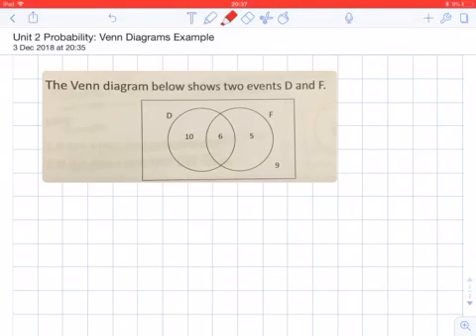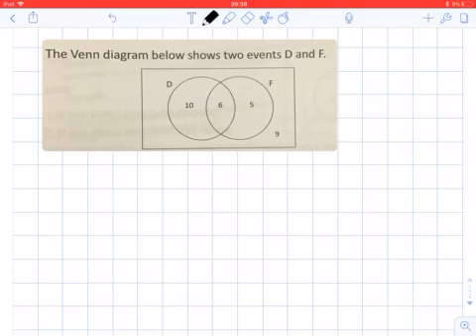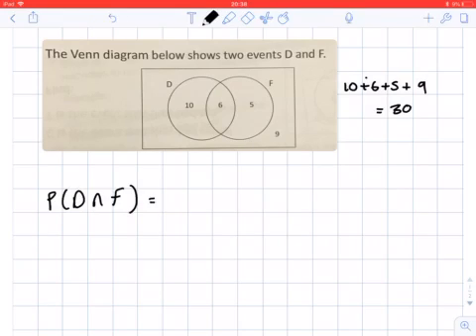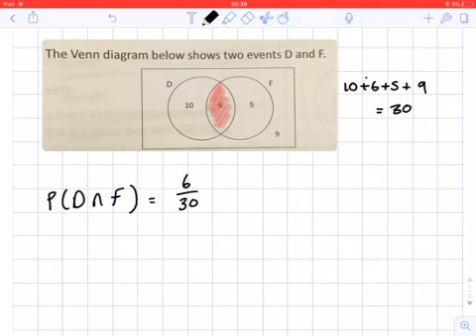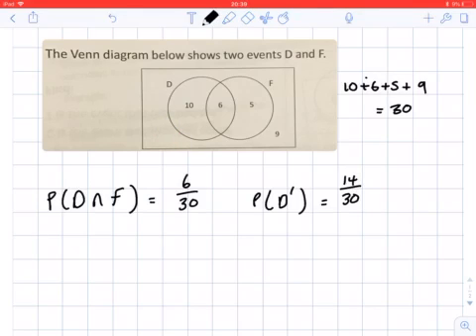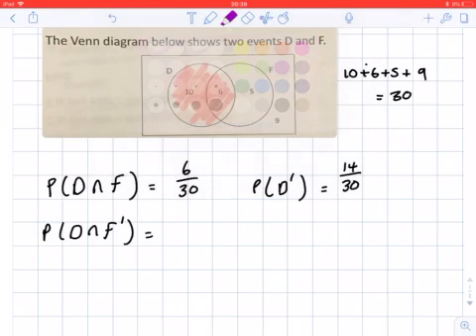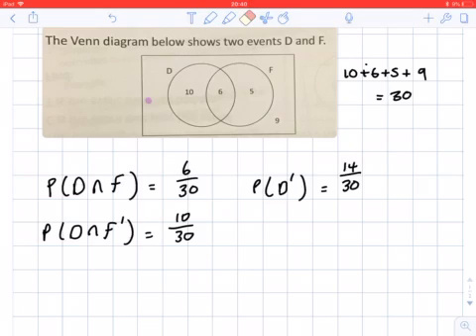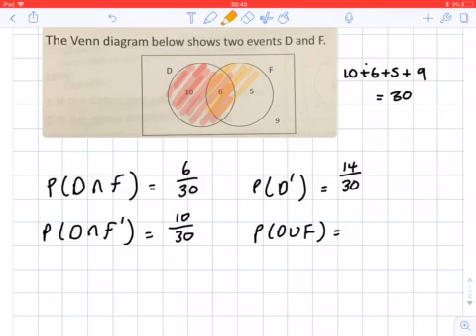Unit 2 Probability: Venn Diagrams Example